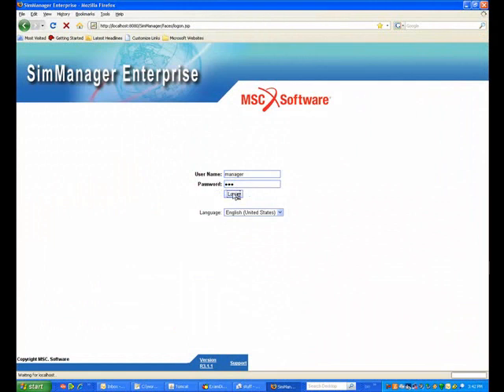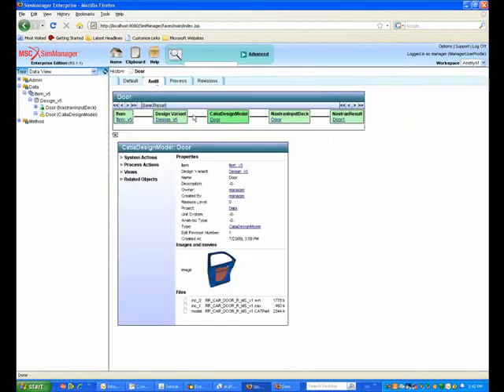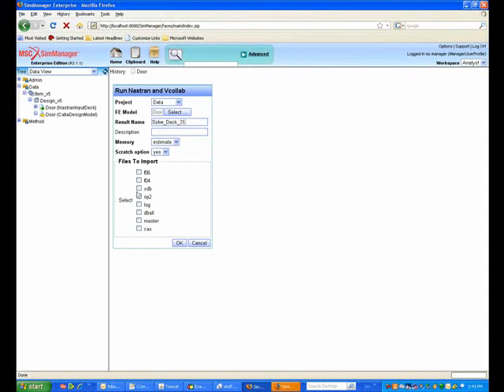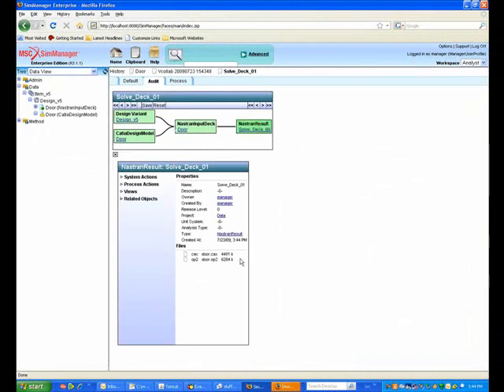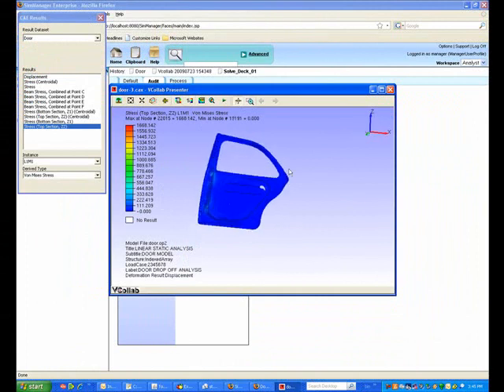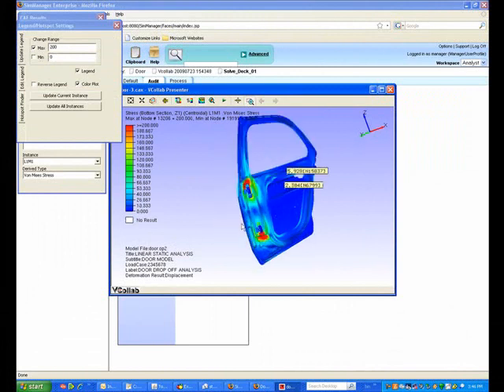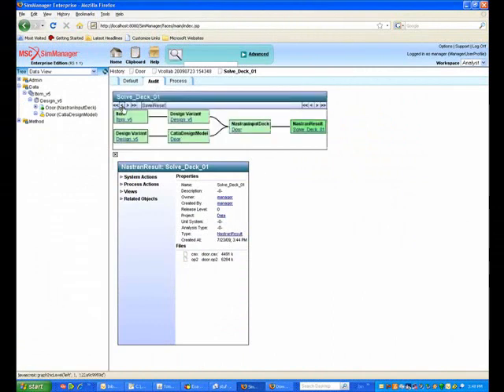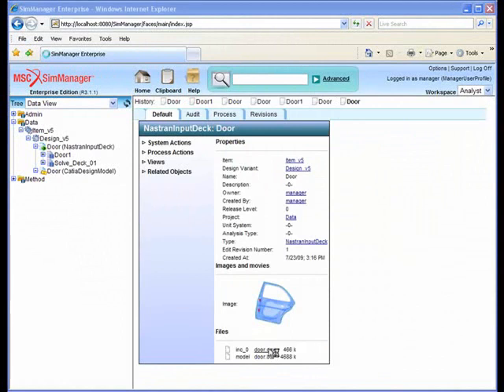SimManager with VCollab Integration (3D viewing)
SimManager allows the easy integration & collaboration of third party applications so that users can continue to expand their CAE working environment to do whatever they wish it to do. In this movie you will see how we integrate with applications from VCollab (a company that specializes in CAE/CAD/CAM viewing technology), to conveniently view & manipulate in 3D the CAE/CAD/CAM models and results that are stored & tracked in SimManager. When a user simply clicks on a CAD or CAE model or result from SimManager thru the web browser, it opens the model or result in VCollab's 3D presenter application from within the SimManager display area. VCollab presenter uses (.cax) files and therefore the models need to be re-rendered as (.cax) files in order for them to be viewed in 3D. Luckily VCollab offers a translator that helps to translate most CAD/CAE/CAM models and results into (.cax) files; VMoveCAE. SimManager also can integrate VMoveCAE to perform the translation in the background seamlessly. Here is one example of such a seamless translation. In the movie we show how a user can click a SimManager process that solves a Nastran input file. VCollab's VMoveCAE is triggered by the clickable process and is run in the background after the MD Nastran solver is triggered and completed. Once the Nastran input file is solved and the Nastran result output (op2 or xdb) file is created, VMoveCAE is then triggered and launched in the background to create a newly rendered VCollab result file (.cax). This VCollab (.cax) newly rendered file is what is then easily viewable with the VCollab presenter in 3D thru SimManager's web browser.